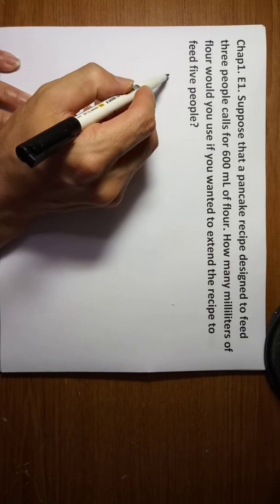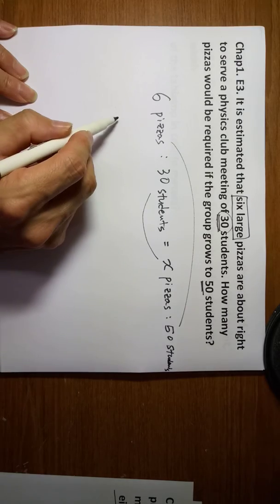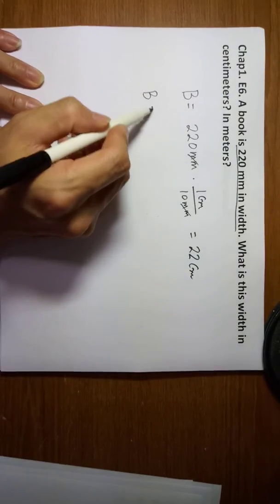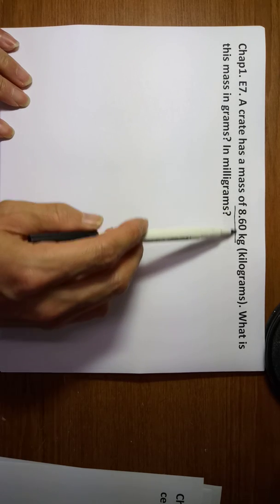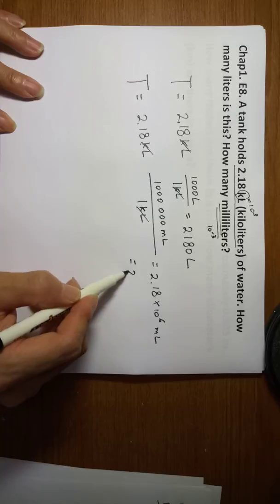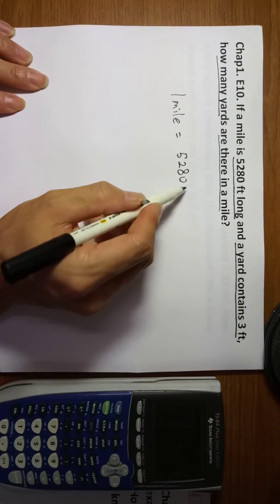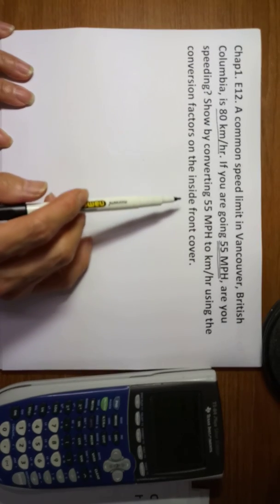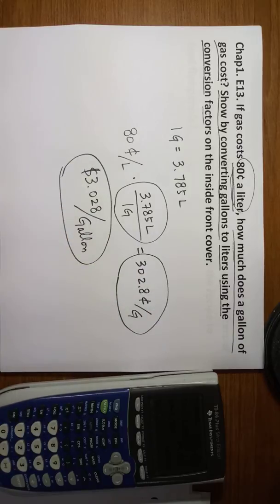BMCC PHYSICS 110 CHAP 1